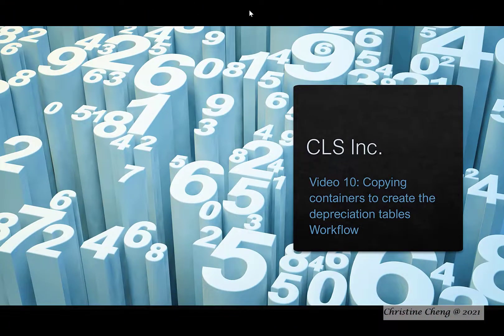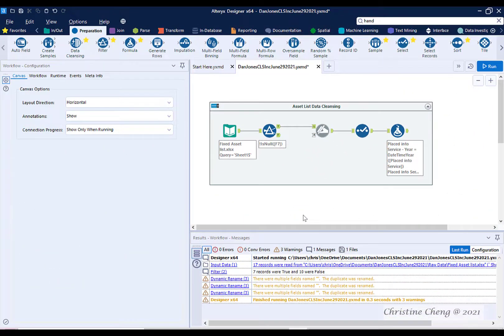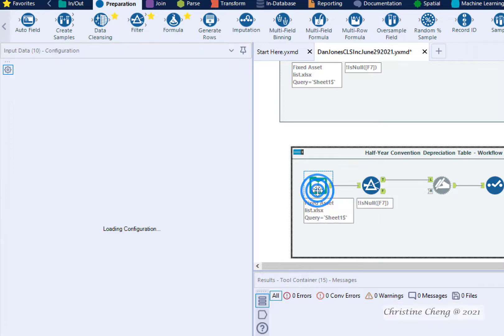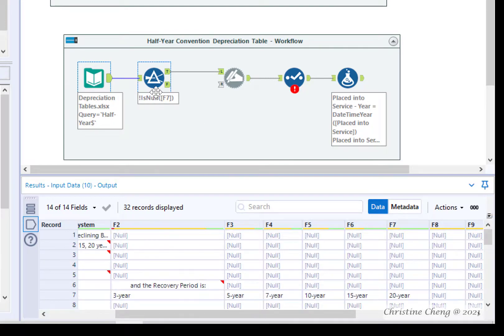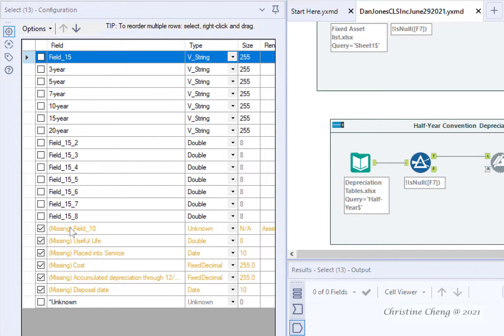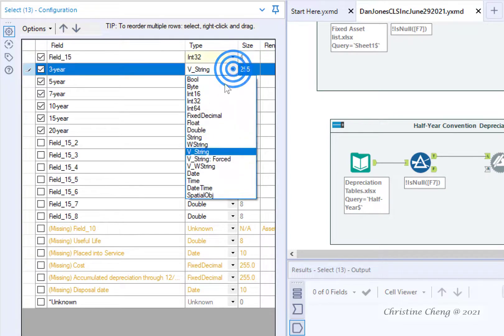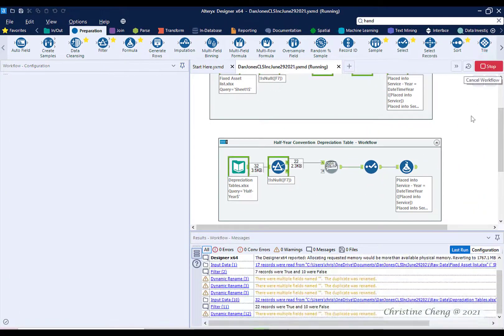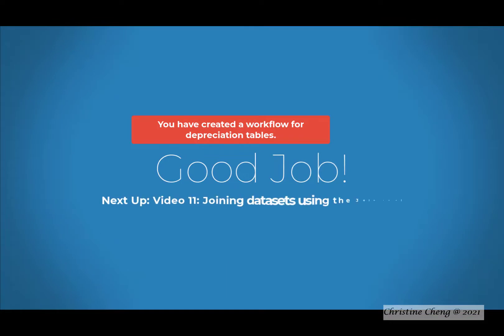Video 10: Copying containers to create the depreciation tables workflow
This video demonstrates how to copy containers and reconfigure tools to import and transform the MACRS depreciation table.